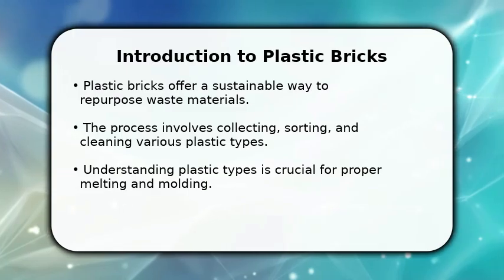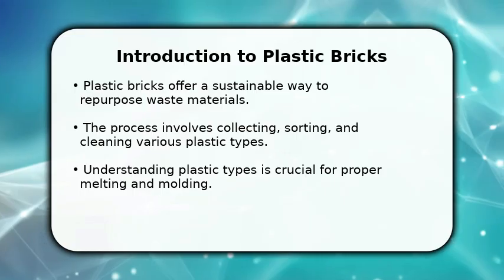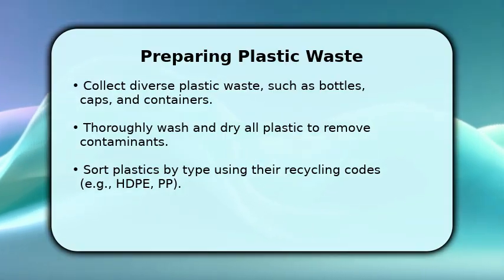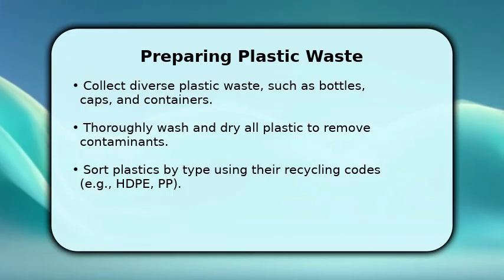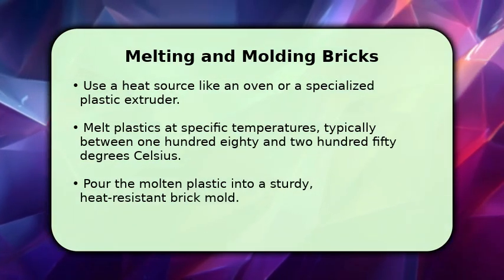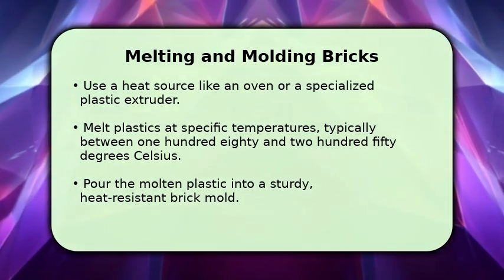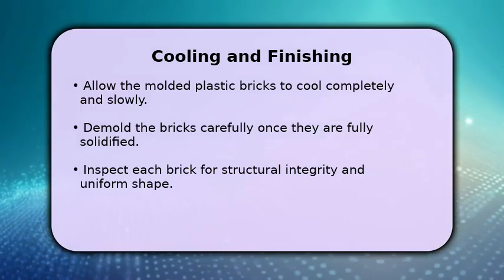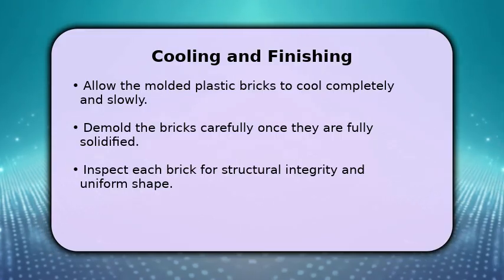How to Make Plastic Bricks (Full Guide)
▸ (t) Learn how to create plastic bricks from scratch in this comprehensive guide. Discover the materials, tools, and techniques needed to make durable and eco-friendly plastic bricks. Perfect for DIY enthusiasts and those looking for sustainable building solutions.